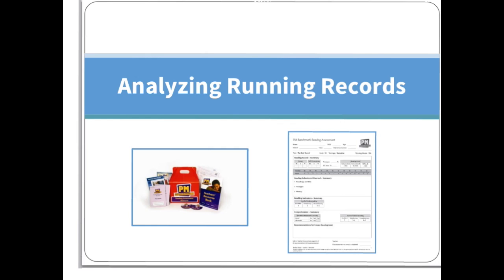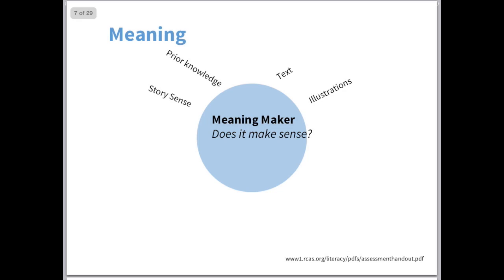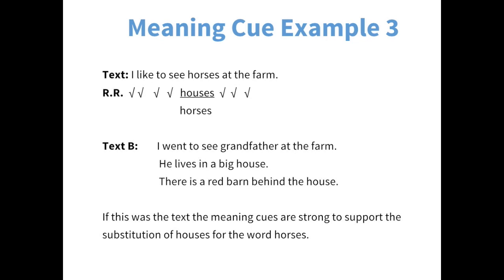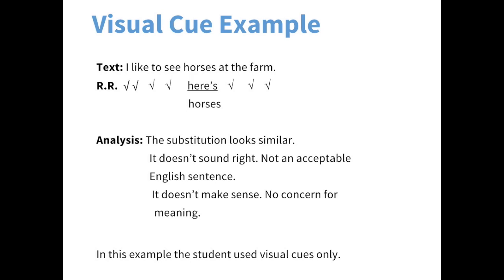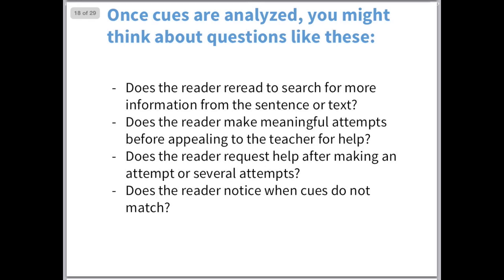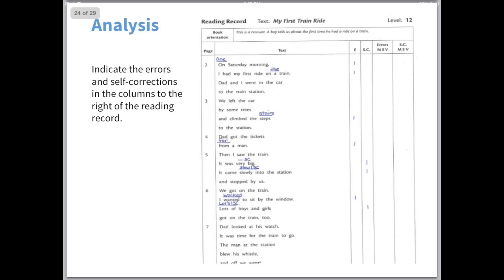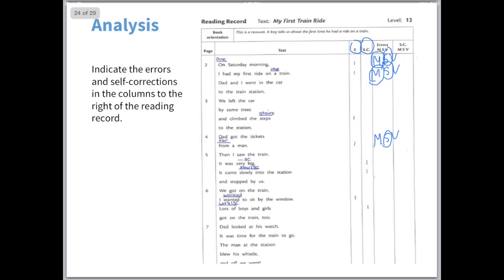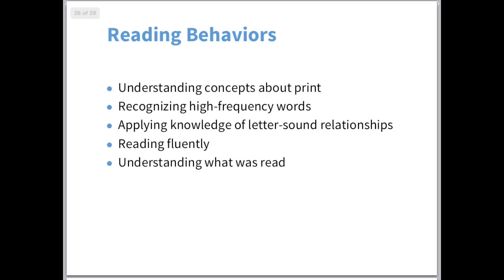Elementary English Language Arts - Analyzing Running Records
In this video you will learn how to analyze a student’s reading behavior so that you can identify their strengths and learning needs. This information can be used to plan for improved student achievement in reading.
Video by Arlene Scott, Elementary English Language Arts, LBPSB